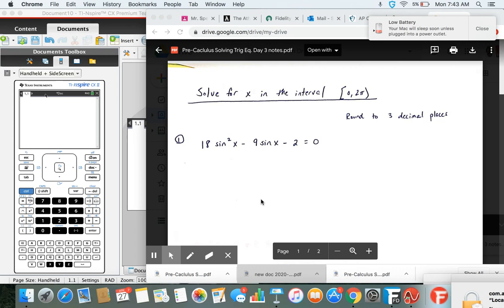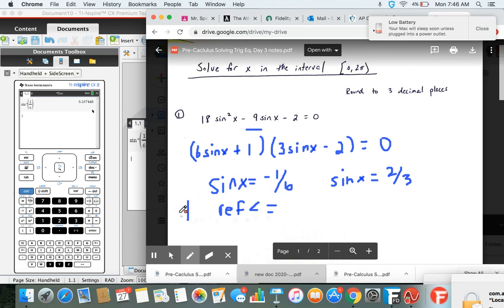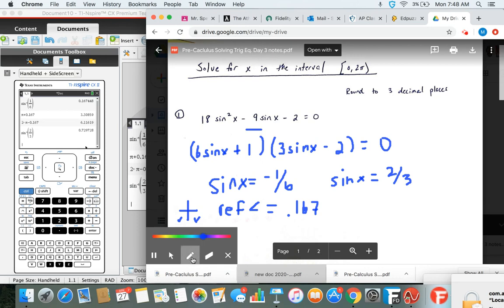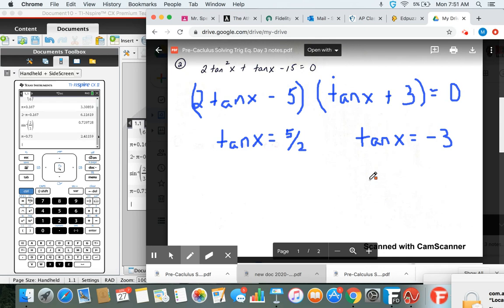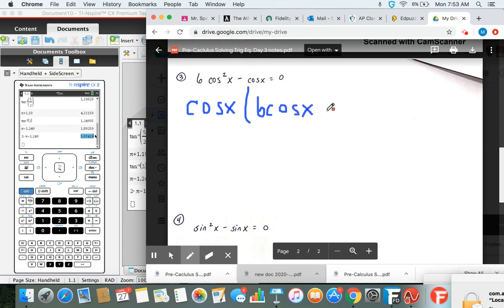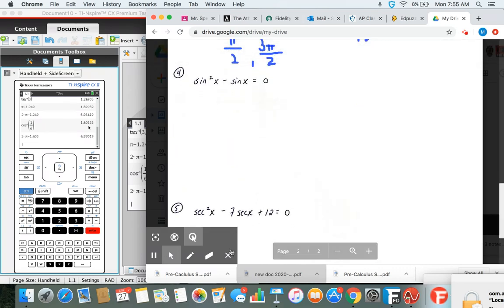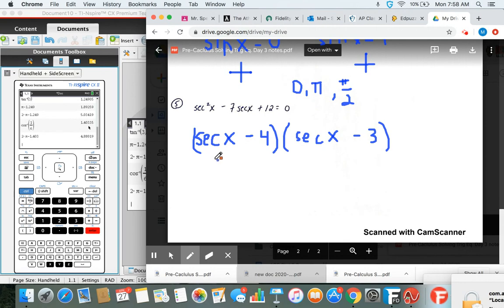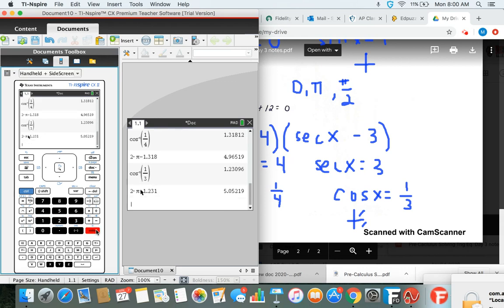Pre-Calc Solving Trig Equations Day 3